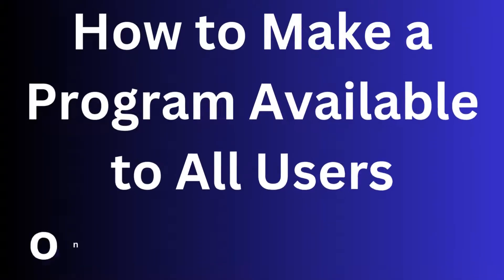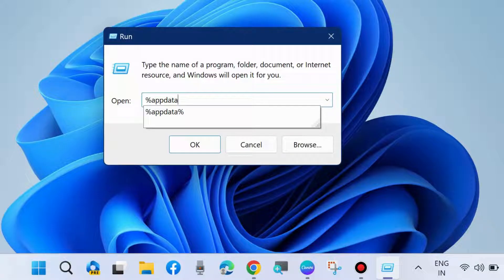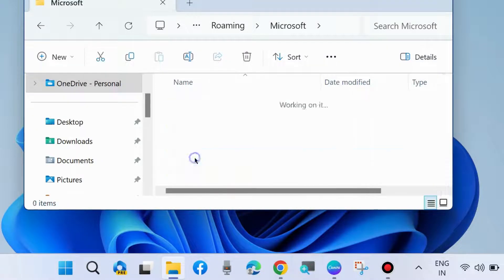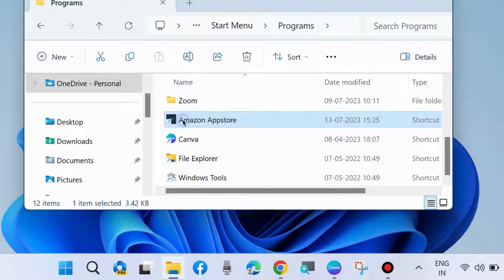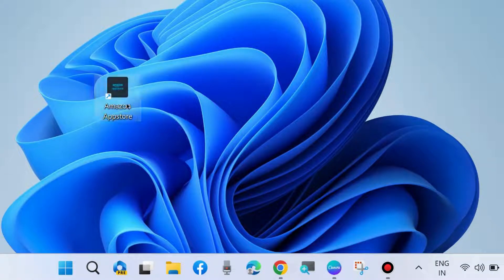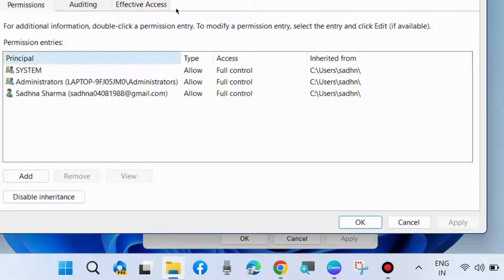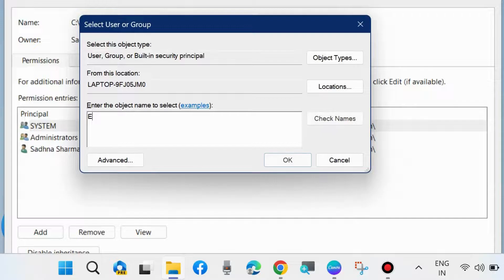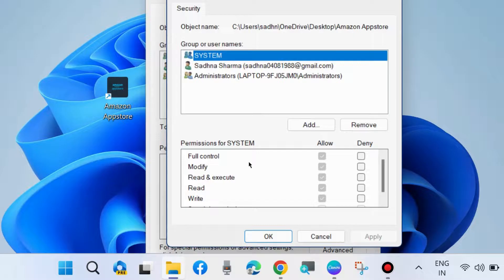Make a Program or App Available to All Users Windows 11 / 10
How to Make a Program or App Available to All Users Windows 11 / 10